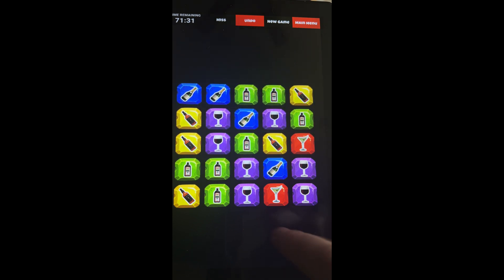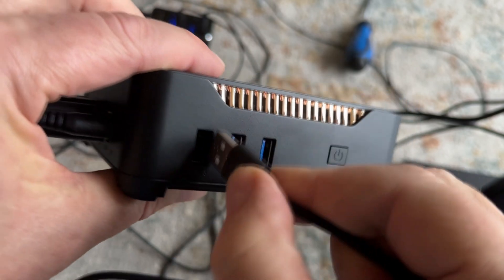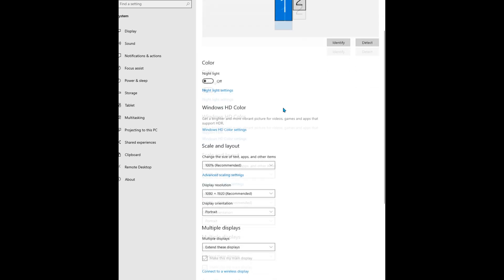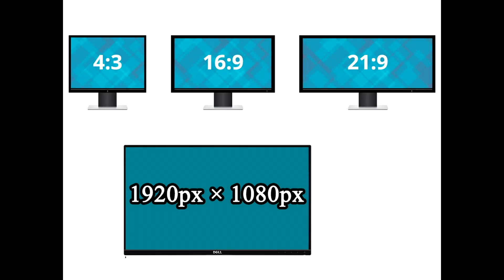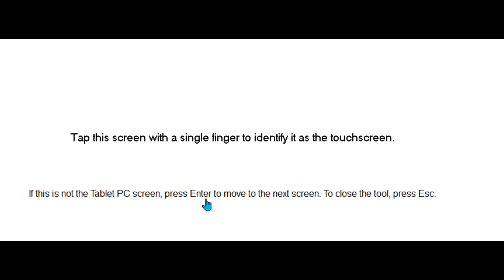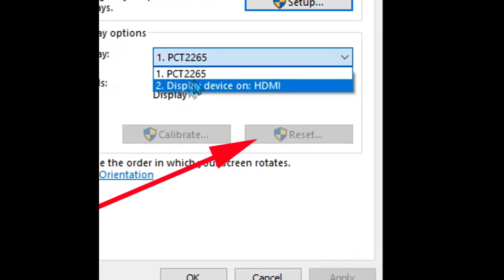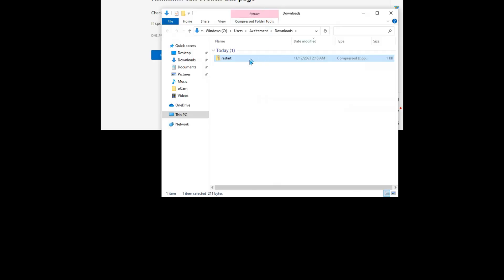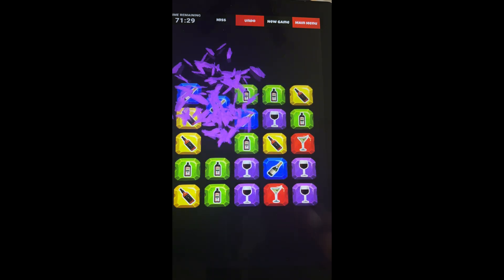Axcitement Touch Screen Add On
Note: The features listed here will go live on Monday, 11-27. But here is a preview for you.

It's easy to add touch screen capability if you prefer to have your customers score with touch instead of mouse and keyboard.  Any size touch screen can be utilized.  Simply hook it up to your system, then configure it as explained in this video. It should only take a few minutes for you to get your touch screen option up and running!